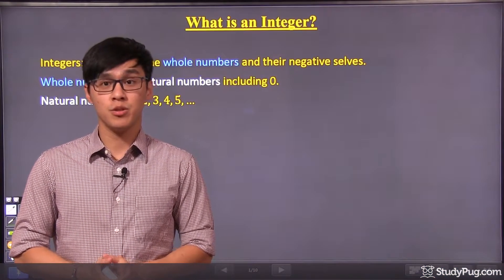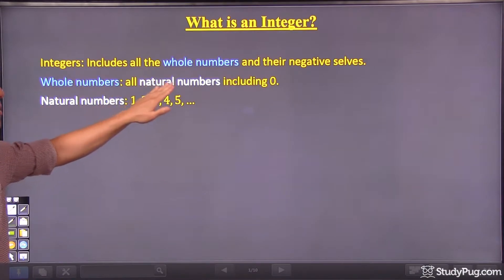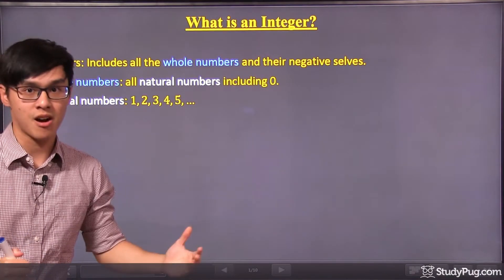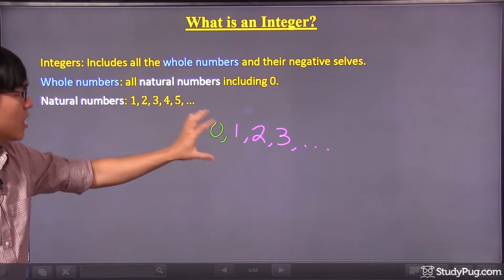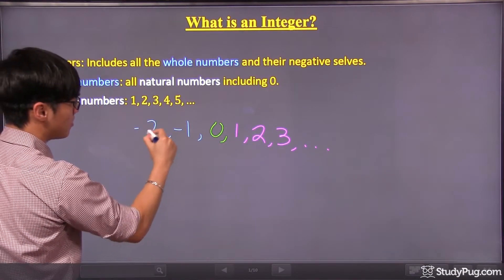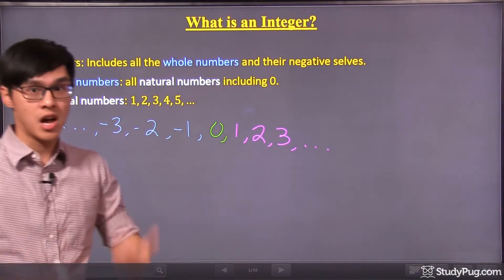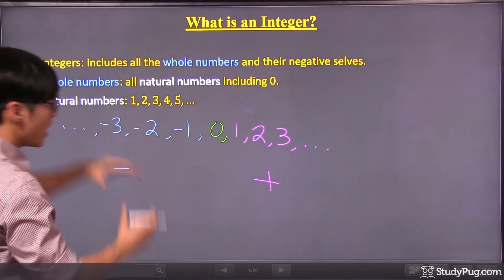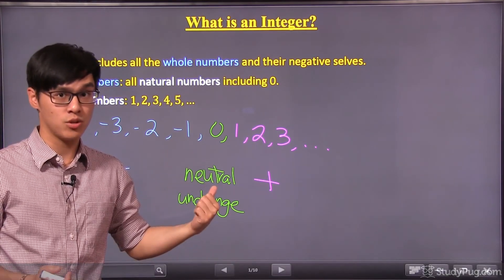ʕ•ᴥ•ʔ What is an Integer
Why is important to know what an integer is? Why zero is an integer whereas a fraction is not? We'll walk you through all these concepts and through some examples in this lesson. Integers include all the whole numbers and their negative selves. Whole numbers are all natural numbers including 0.